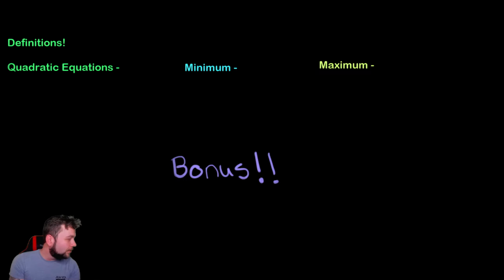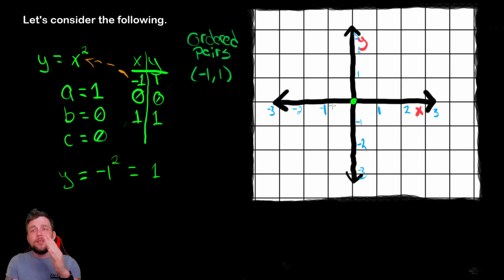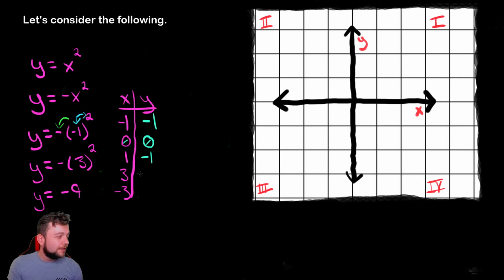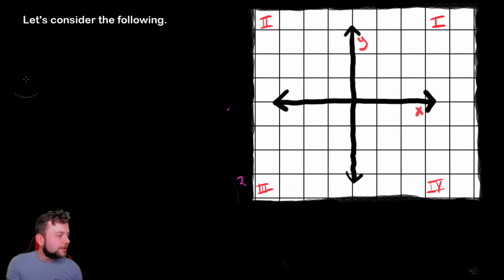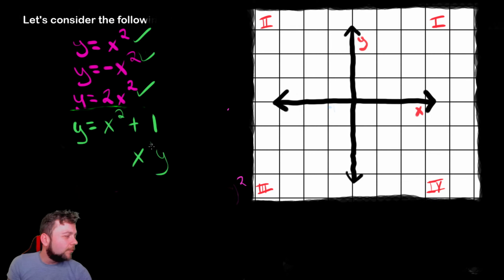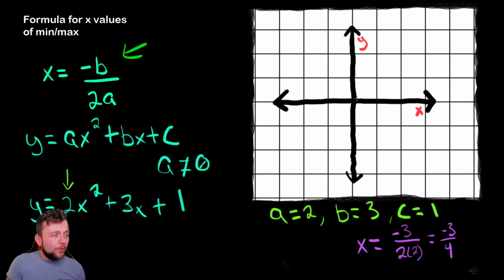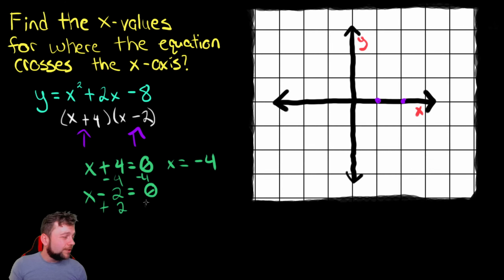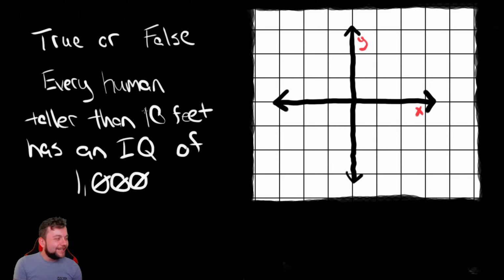How to Graph Quadratic Equations?? Let's do it together! Online Class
Today we will be graphing different quadratic equations! I hope this helps you with whatever class you are taking!